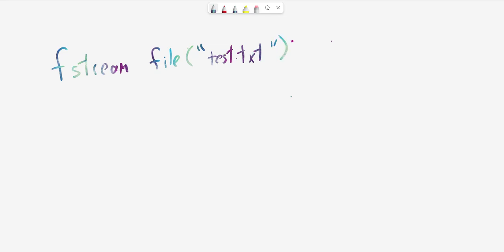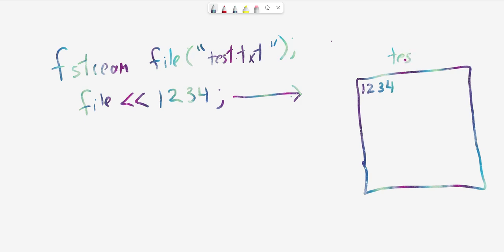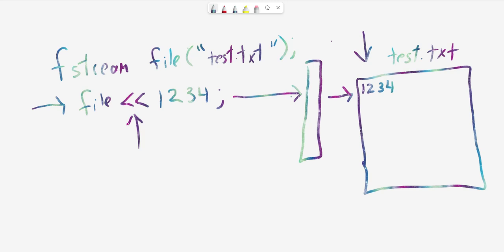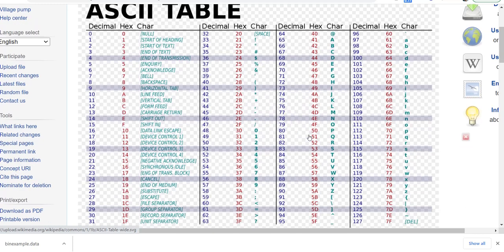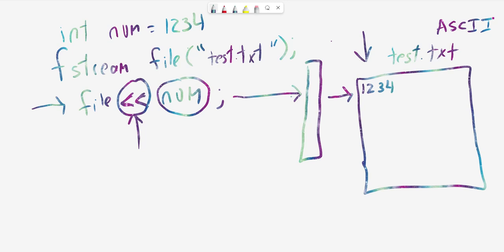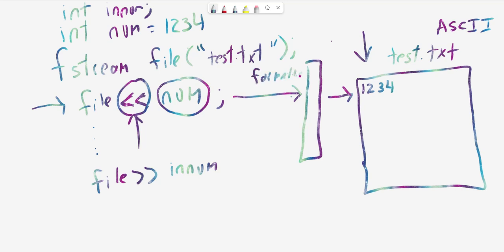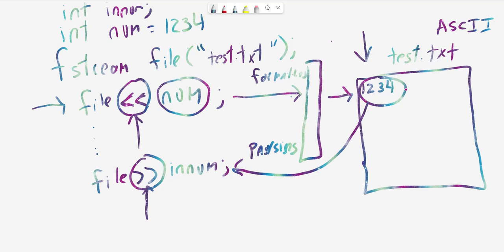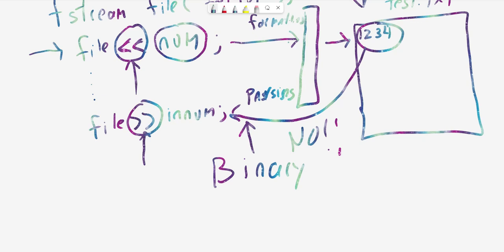Advanced Programming Concepts using C++ - Writing and Reading from Binary Files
In this video, I introduce how to read and write binary files. This lecture is an introduction and theoretical lecture. Code is demonstrated on the next two lectures.

Variable Scopes
Multidimensional Arrays
File Manipulation